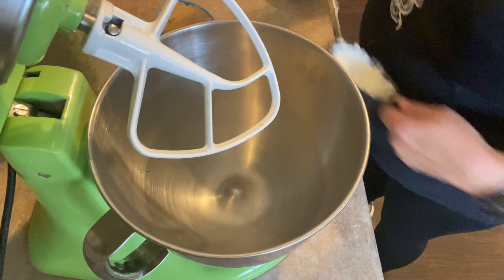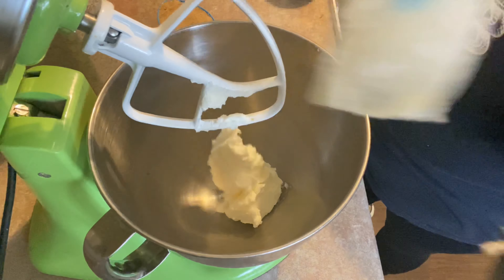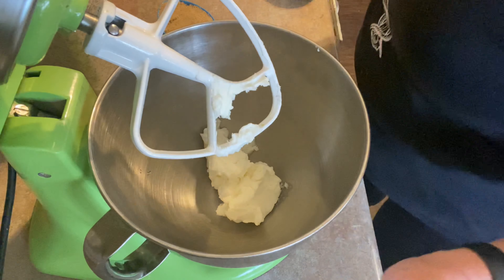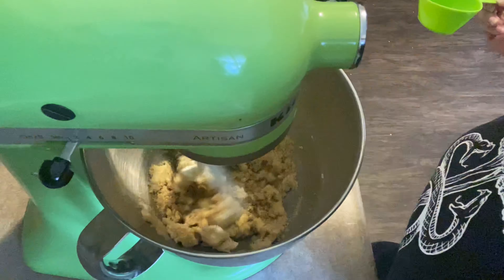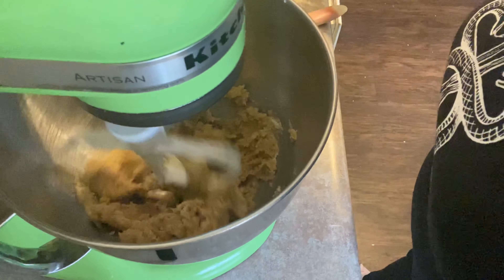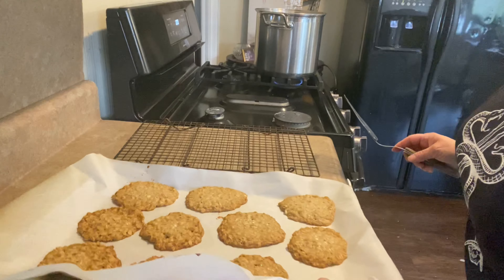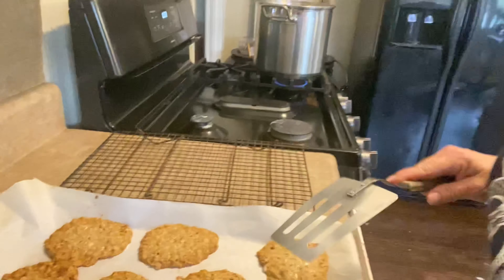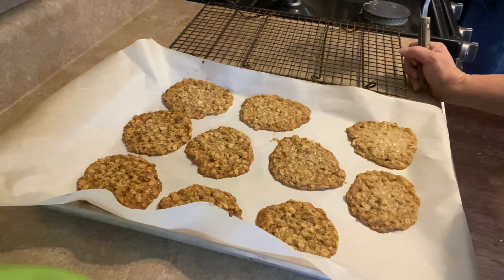How to Make Crispy Oatmeal Cookies Recipe - How to Make Old Fashioned Oatmeal Cookies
How to Make Crispy Oatmeal Cookies - I love making cookies during the holidays (or any other time!) and this is my own personal favorite. I've been making this recipe for crispy oatmeal cookies since I was a little girl, and it's so easy my grandmother used to let me make them by myself. It's also Santa's favorite - I promise.  We've discussed it often over the years - so I know this for true. They are simple, delicious and perfect anytime. Give it a try - you'll have a new favorite! Let's cook y'all - we've got a family to feed!

The equipment you'll need:

Mixing bowl
Hand or stand mixer
Measuring cups and spoons
Baking sheet
Parchment paper
Wire cooling rack

Recipe:

3/4 cup old-fashioned shortening
1 cup packed brown sugar
1/2 cup granulated sugar
2 eggs
1 teaspoon vanilla extract
1 1/2 cups all-purpose flour
1 teaspoon baking soda
1 teaspoon ground cinnamon
1/2 teaspoon salt
3 cups rolled oats
Equipment:

Mixing bowl
Baking sheet
Parchment paper
Wire cooling rack